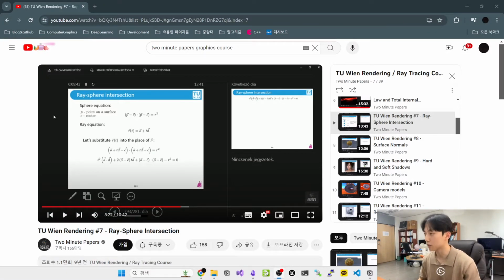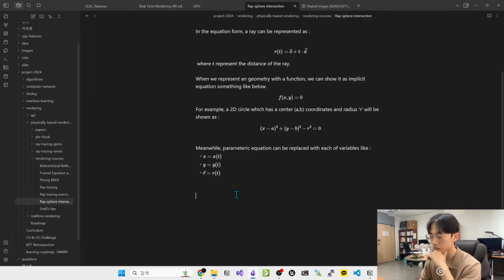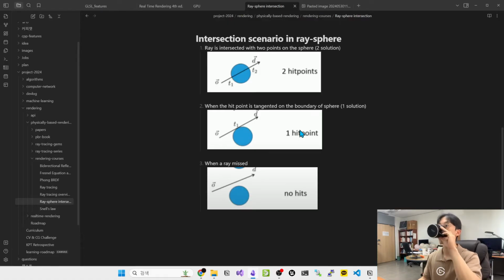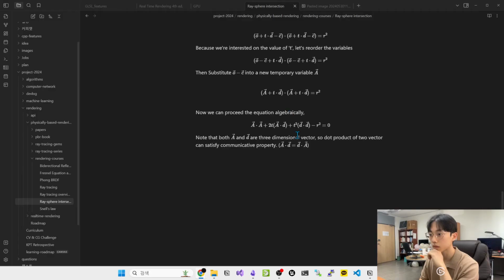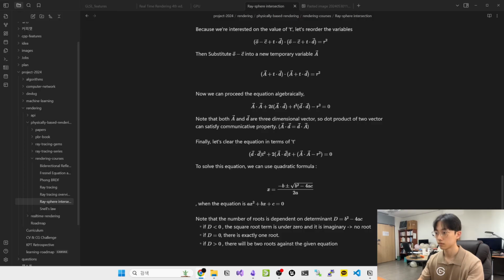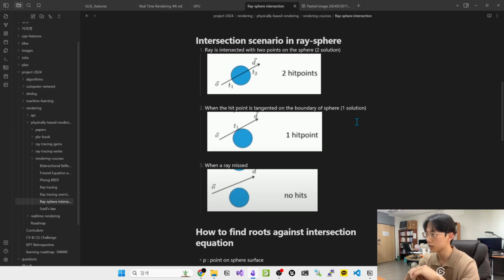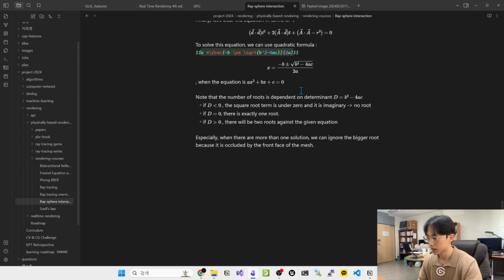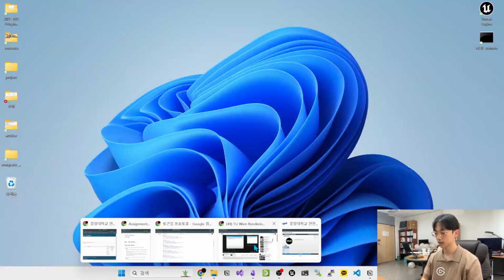Computer Graphics Challenge - Day 101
Today what i learned :
- ray - sphere intersection
  - ray vector expression
  - implicit expression for sphere
  - solving intersection using quadratic formula dependent on result of inequality of determinant expression compared to zero.